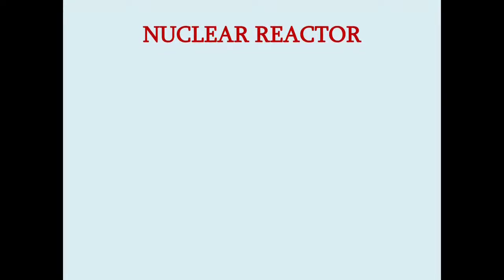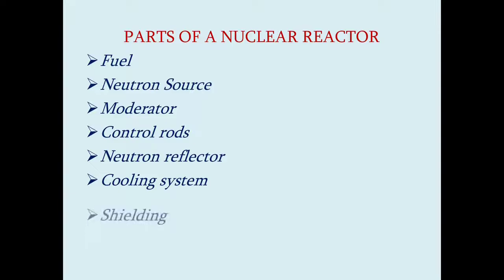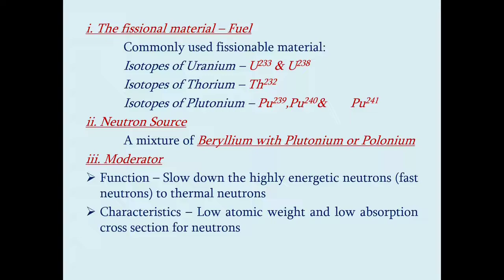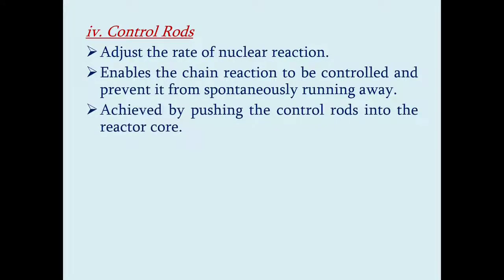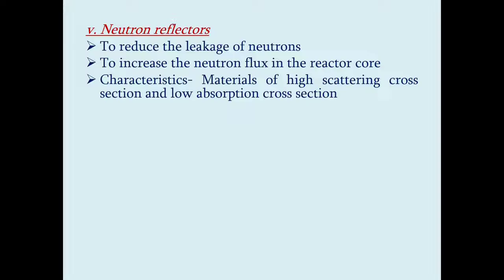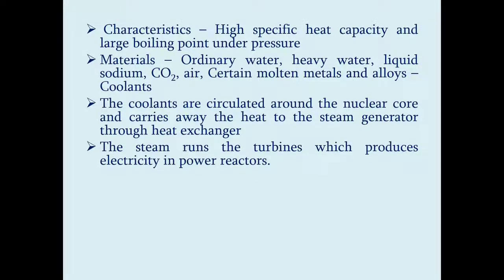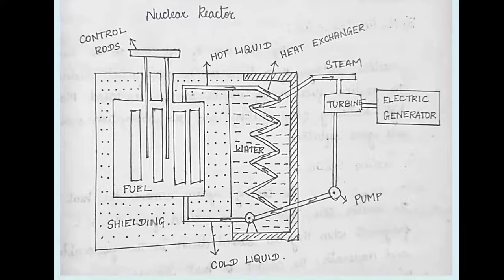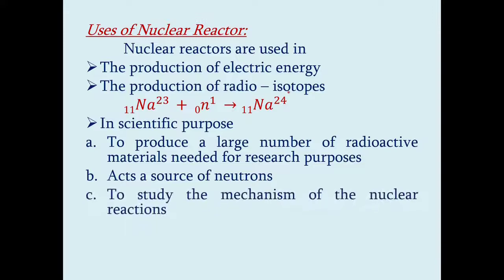Nuclear reactor#Nuclear Physics#Unit 9# Plus two#